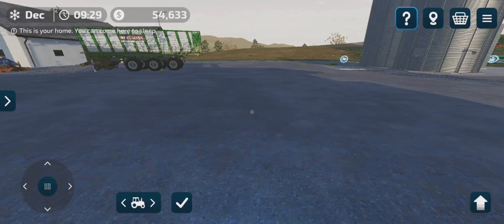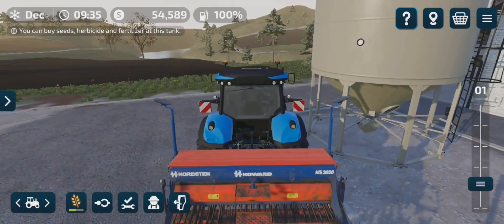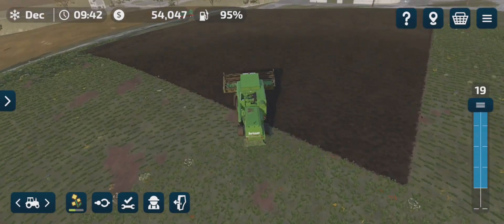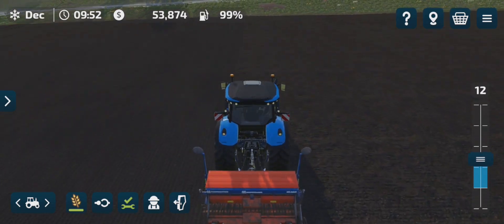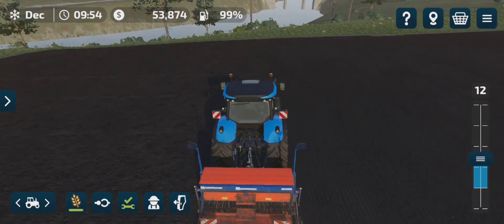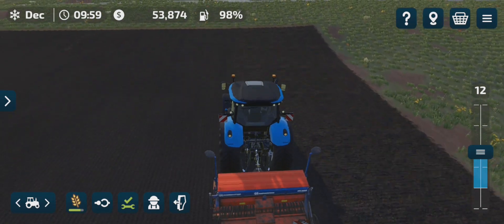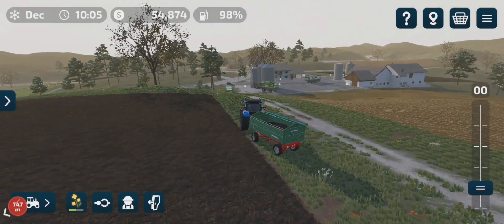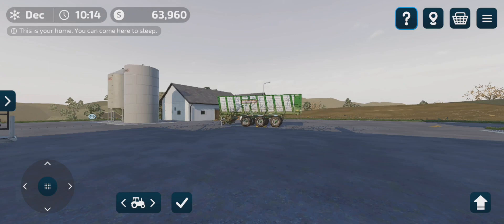Neubrunn/ FS 23/ Ep 7/ Mobile/ Field work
Who knew that I was this long winded!! We got up our canola field and went to the oil factory. To purchase the oil factory, it's 80k.